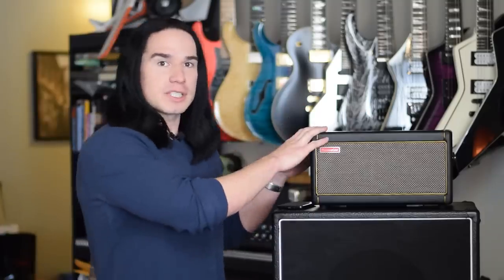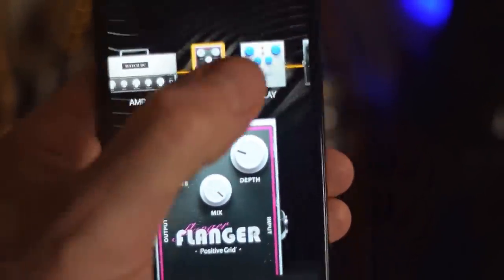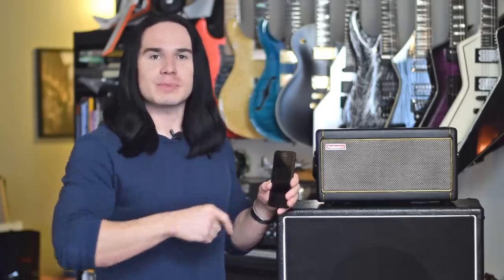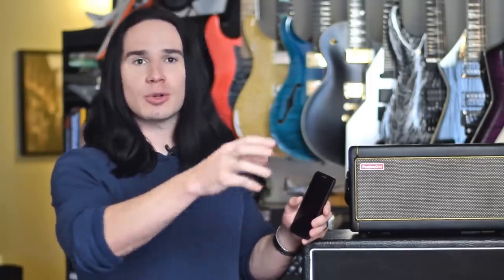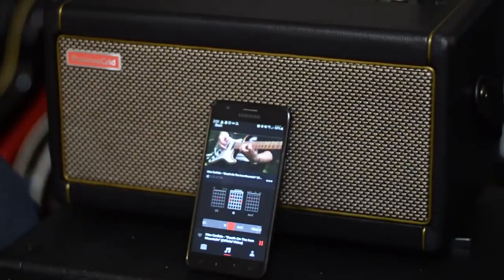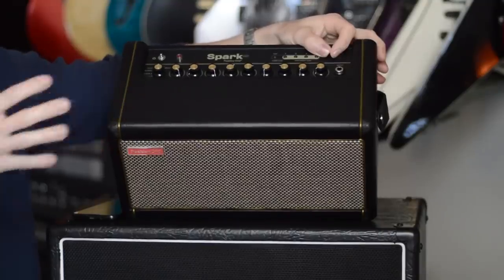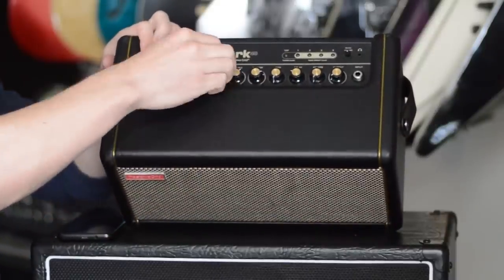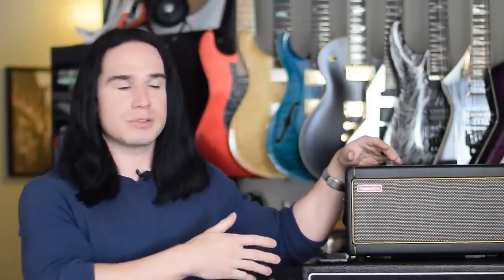Positive Grid's AMP OF THE FUTURE (The Spark 40) - Demo / Review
"How many cool features can we pack into one amp?" That's the question that Positive Grid is aiming to answer with their new Spark 40 combo "smart amp"! Thousands of tones, full control over a huge array of effects and amps, usb audio interface, automatic "smart jam" backing tracks, "auto chord" feature which teaches you the chords of any song. the list of what this amp can do goes on and on. Would you believe that this amp only costs about $300?